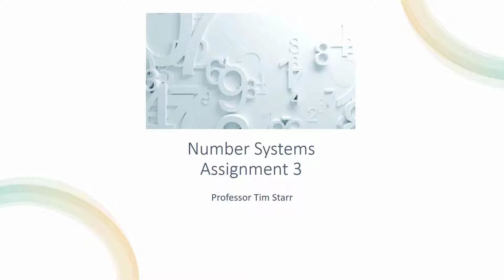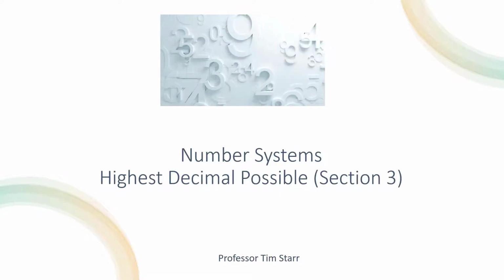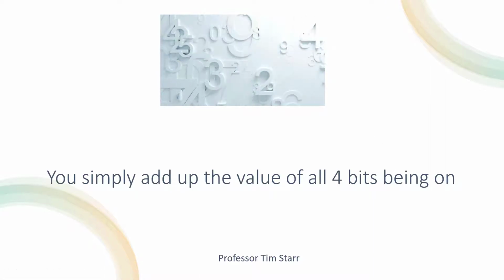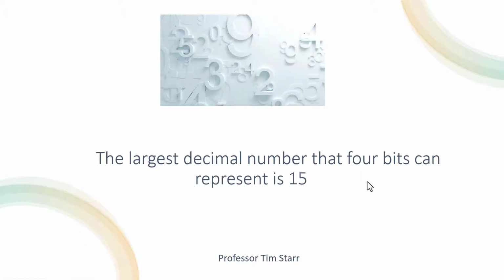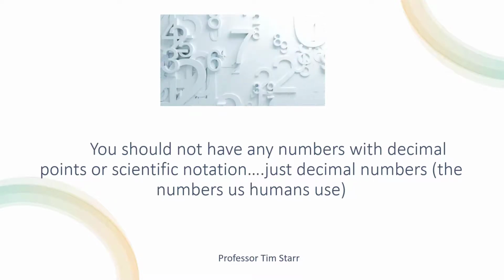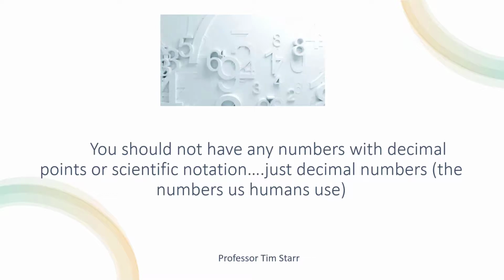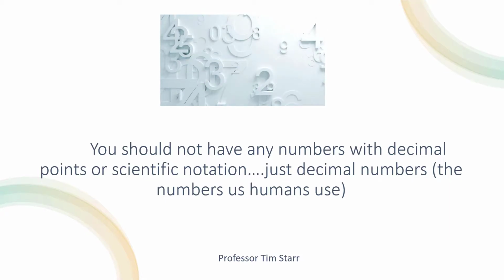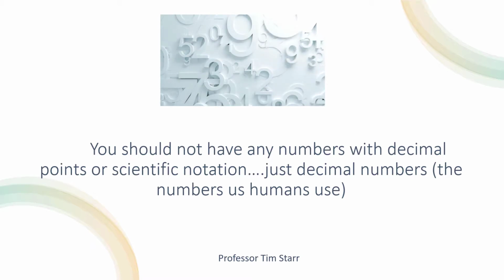cop1000 assignment 3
Info for assignment 3 section 3